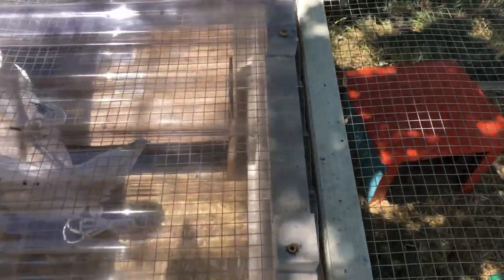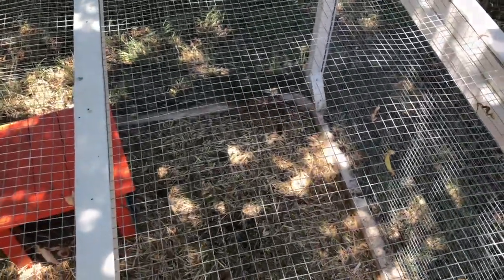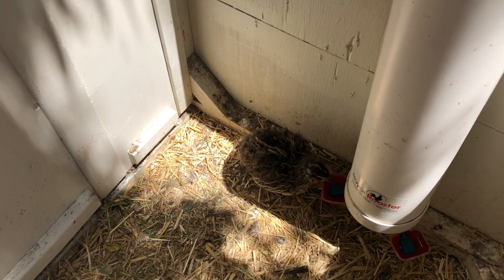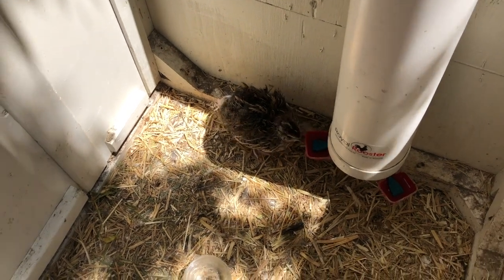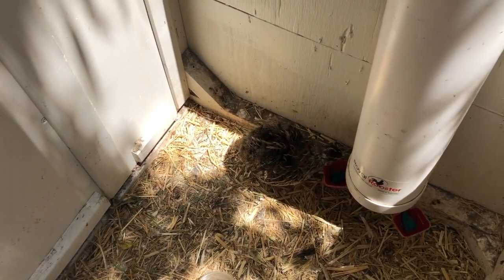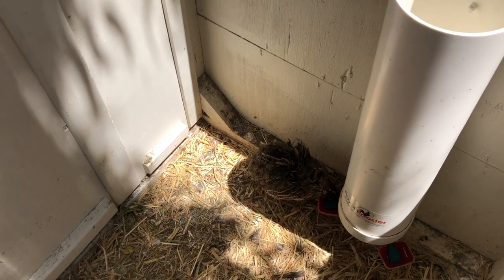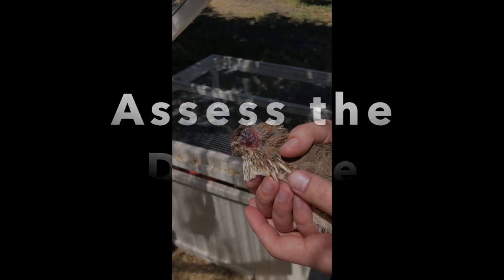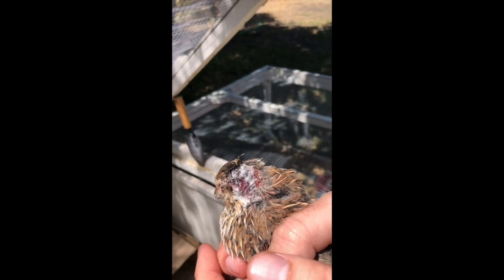Caring for an Injured Quail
An injured quail is an unfortunate reality for farmers. Staying calm and knowing the process will help keep your flock healthy.